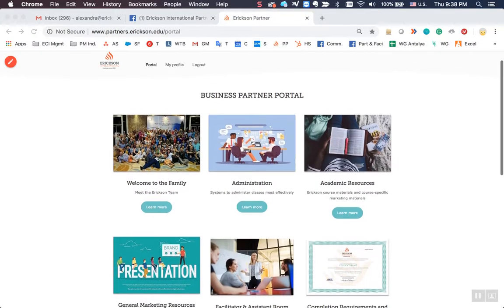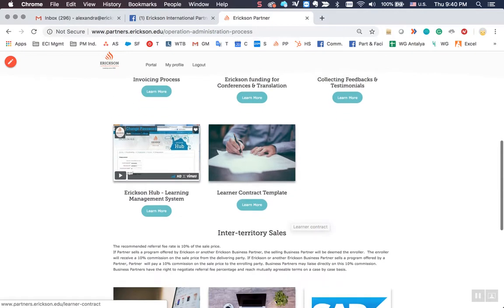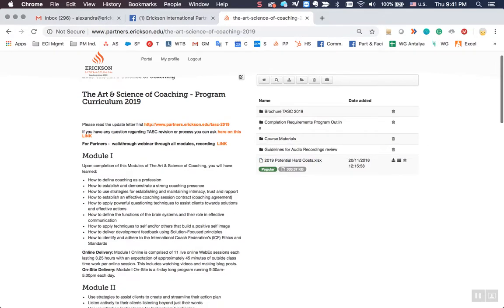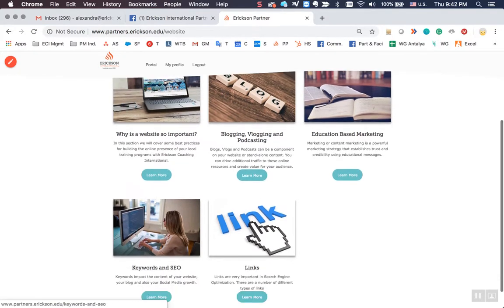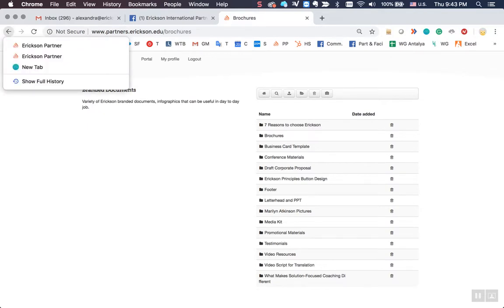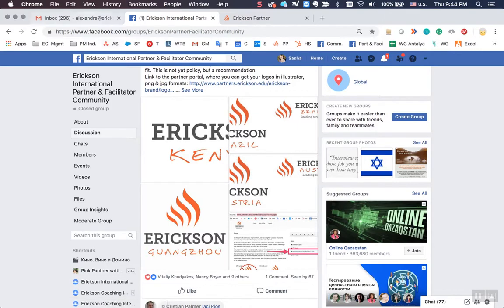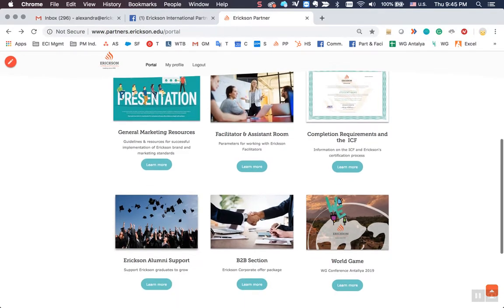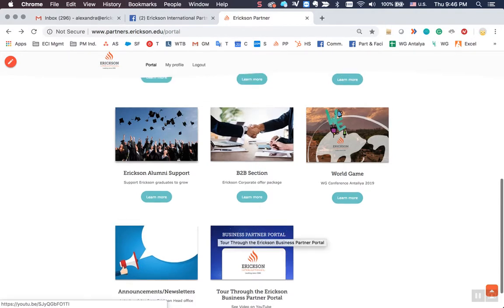Partner Portal Intro